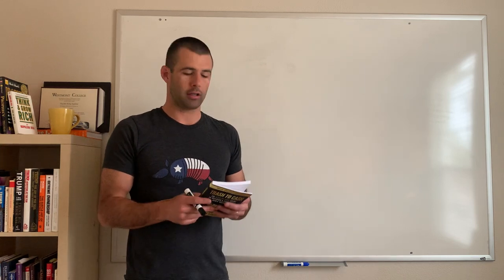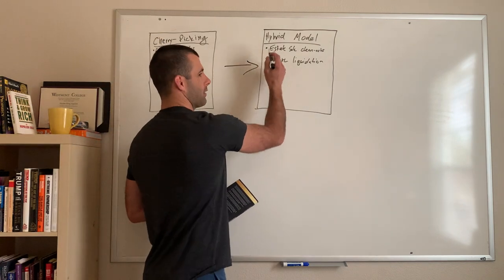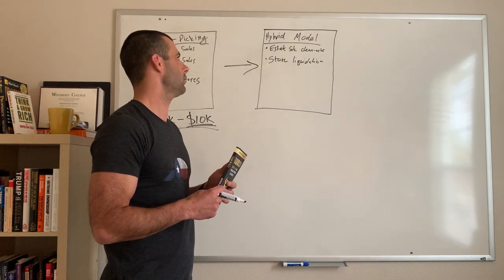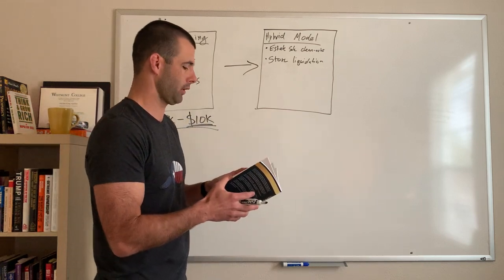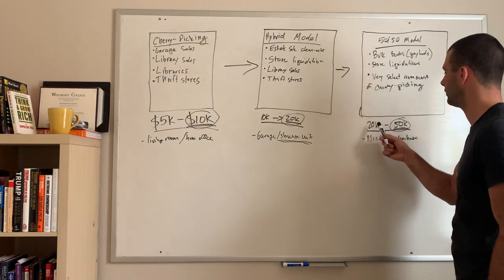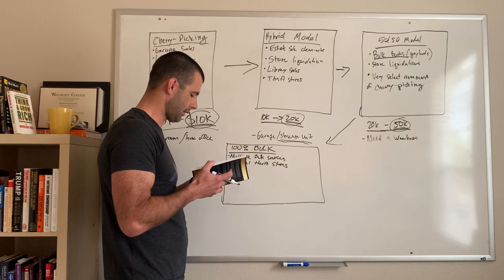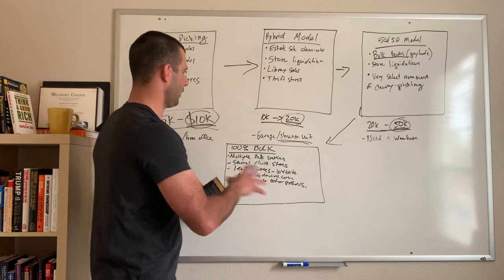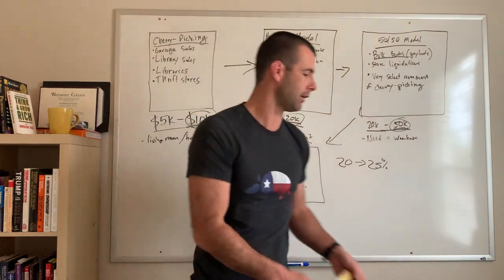My Entire Book Business Journey Explained in 25 minutes.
In this video I go over my entire business history.  I will show you each step I have taken in the process and where I was at in terms of sales.  Make sure to watch this whole video, as it will be very valuable to many of you.

For more value on a daily basis, check out my site where my blog is located

As always please let me know what questions you have in comments.

Hey there! This is where I teach ANYONE how to make money online through selling media online via amazon and ebay.

I am dedicated to helping you figure out how to free yourself from your 9-5 and be your own boss!

🙌 SAY HELLO

These all come HIGHLY RECOMMENDED as I have tried them all.

450 Turbo Label Printer
Labels for printer (for 450 turbo)
Eyoyo barcode Scanner (for scouting)
Taotronics desktop Barcode Scanner (for listing)
ScoutIQ (app needed for sourcing)

Keep feeding the beast.

-Hayden